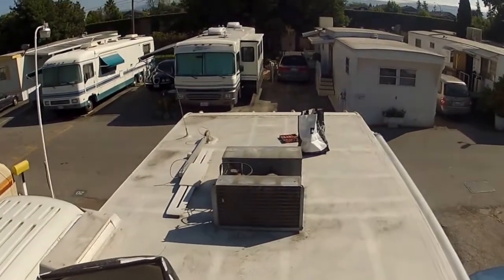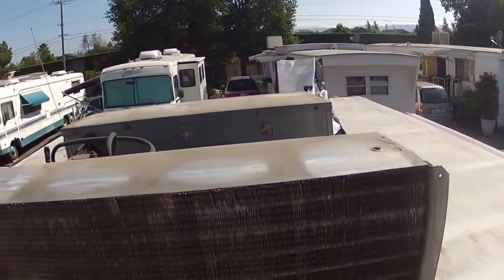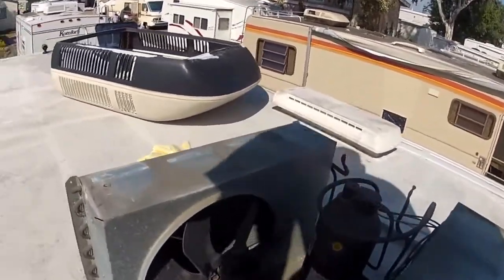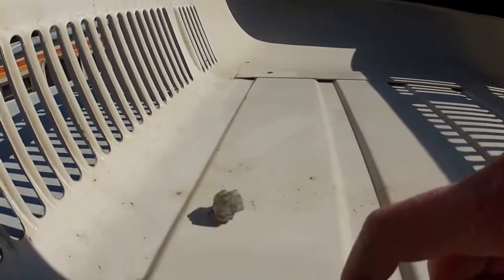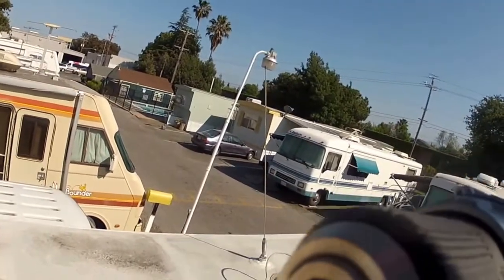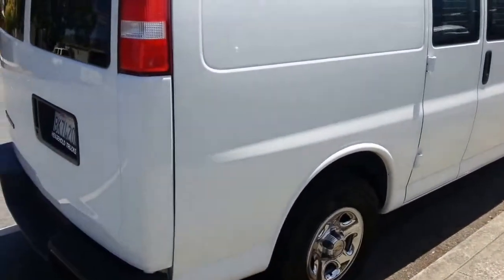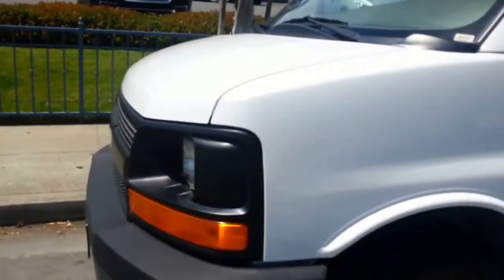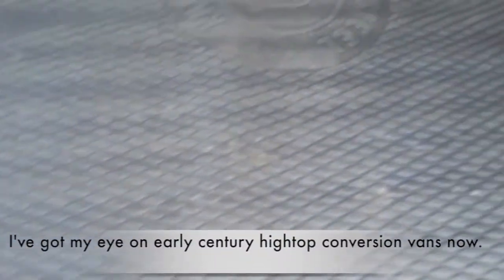Cleaning RV A/C - Almost purchasing stealth cargo van - project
Just cleaning the air conditioner on the roof and looking at a prospective purchase... a gmc express cargo van for stealth camping.